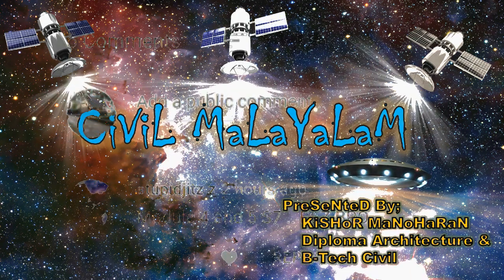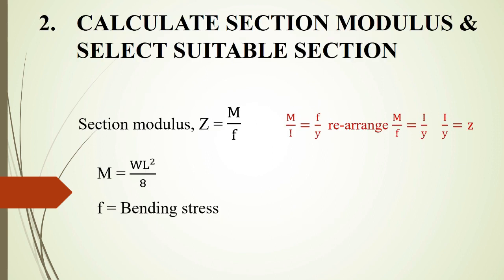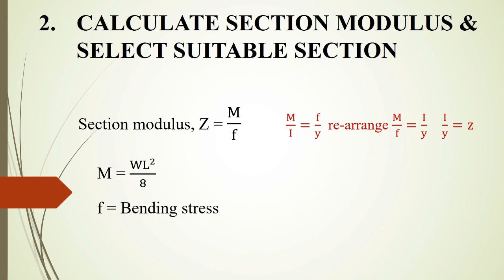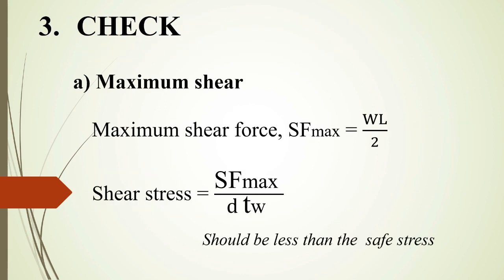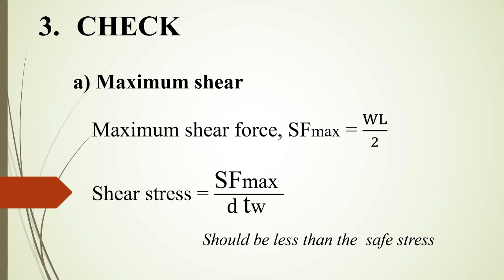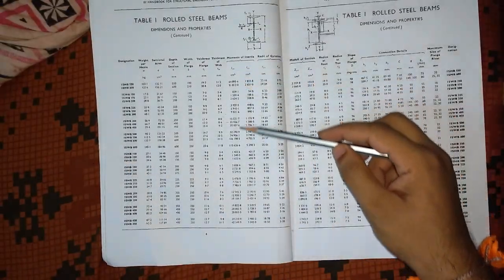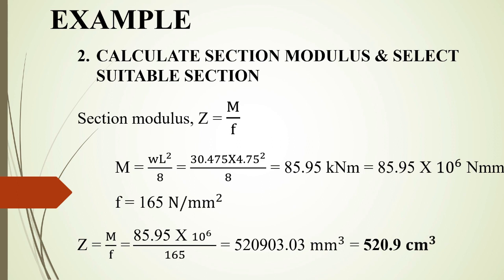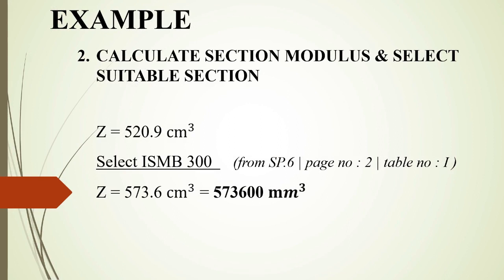Design of steel beam- DSS module 4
Explained in malayalam, easy to understand